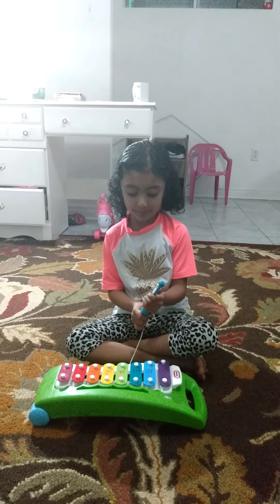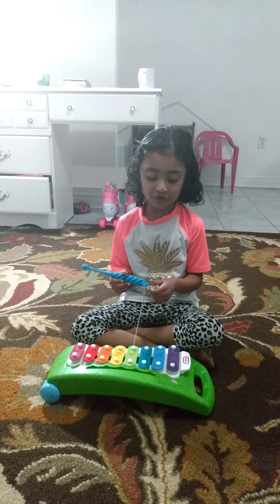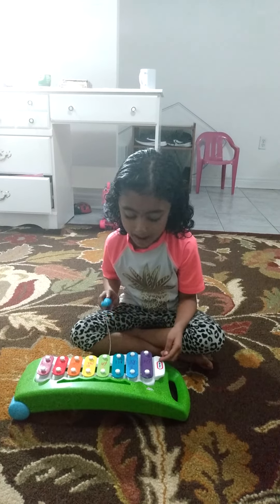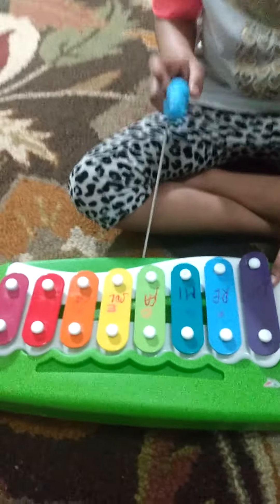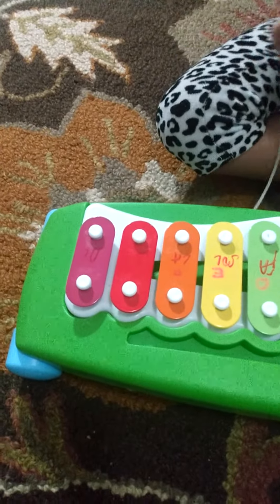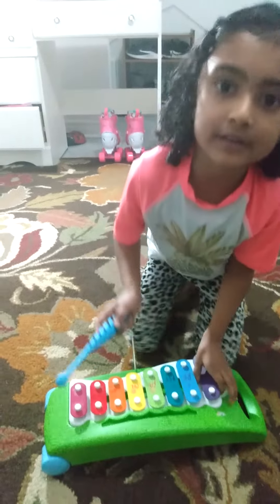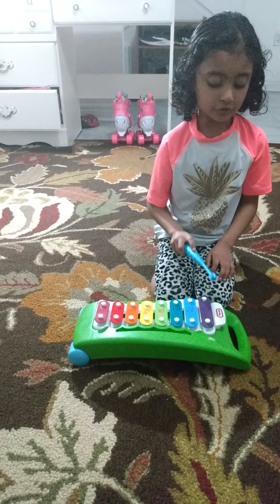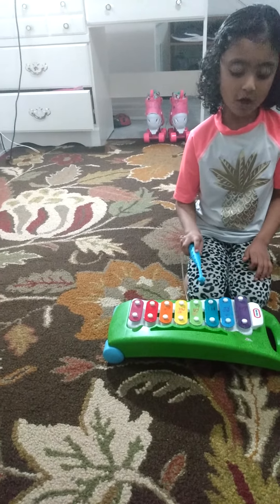Happy birthday From Xylophone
Happy birthday From Xylophone Teaching